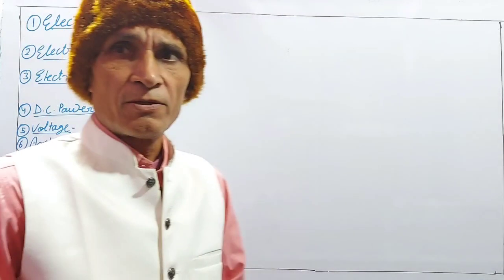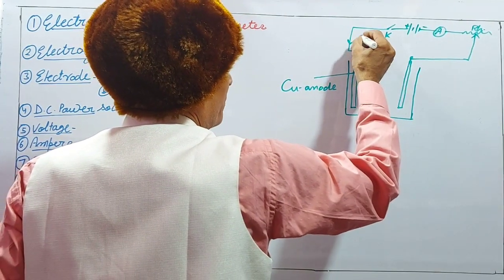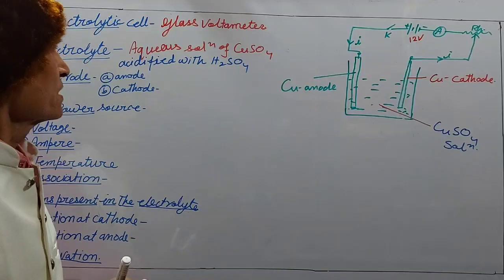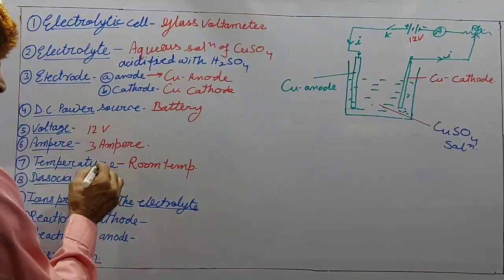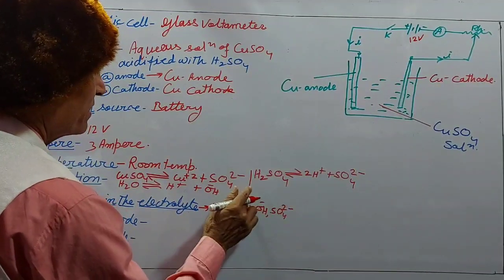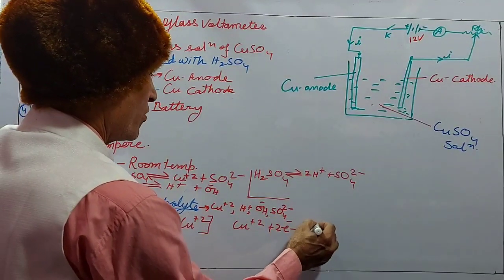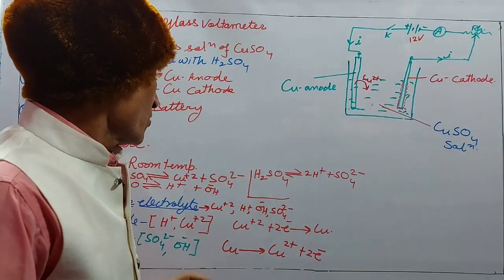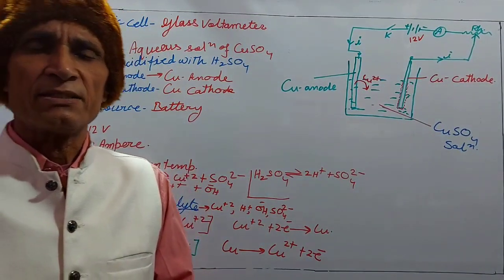Electrolysis Of Copper Sulphate Solution using Copper Electrode | Sir AK Singh | Chemistry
Topic Covered : Electrolysis Of Copper Sulphate Solution using Copper Electrode